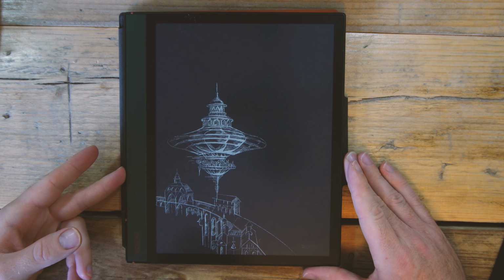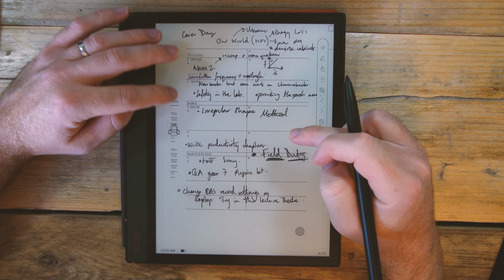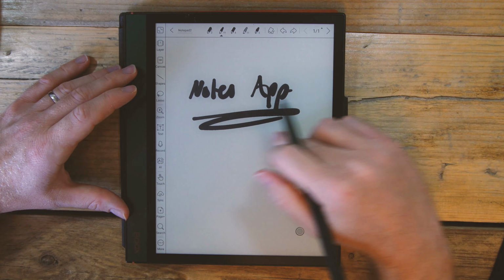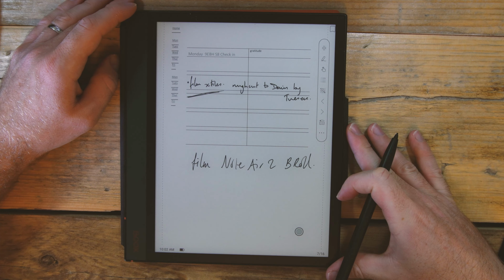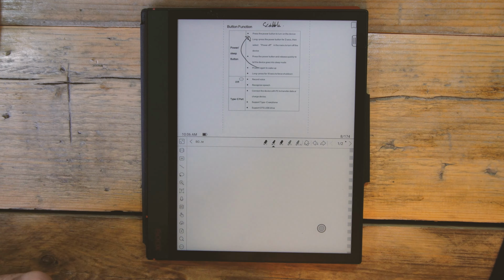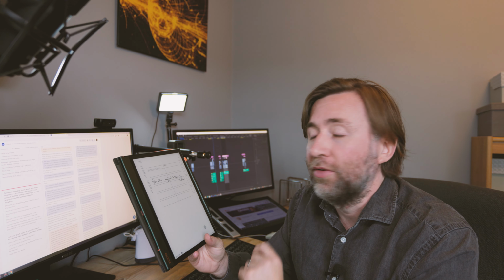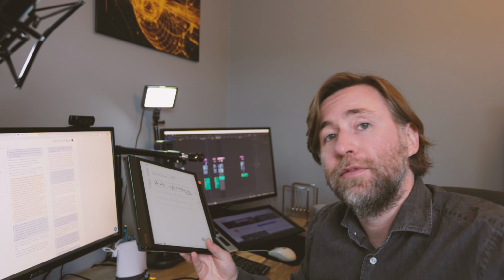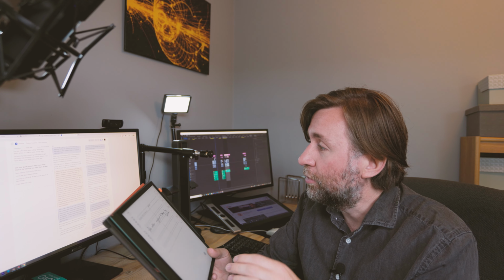Personal Knowledge Management on the Note Air 2 Plus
This is how I use the Boox Note Air 2 Plus to manage my professional learning.  And how I can use the power of having a full android e-ink tablet to effectively organise my notes and feed them straight into my projects.

Thanks so much to xTiles for sponsoring this video.  xTiles is a personal management and productivity app.  I love it because it is versatile and can directly connect research and ideas into production.

Lamy EMR pen:
The Staedtler Norris Jumbo

Note Air 2 Plus

Third Party Case
Note Air 2 Plus Magnetic Case

Nova Air
Nova Air C
Nova Air Case